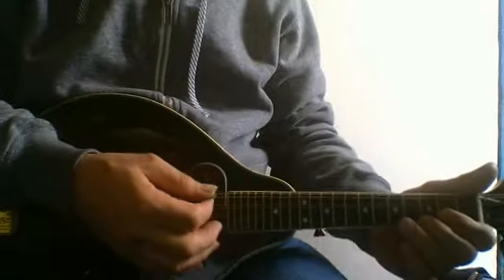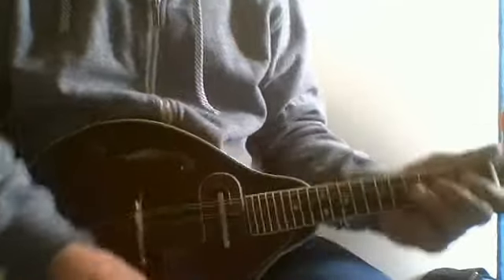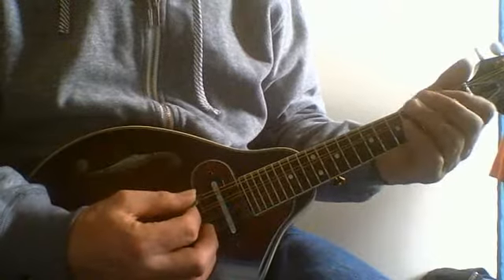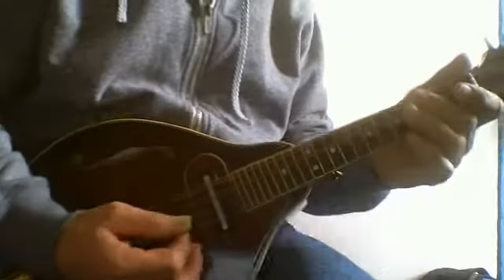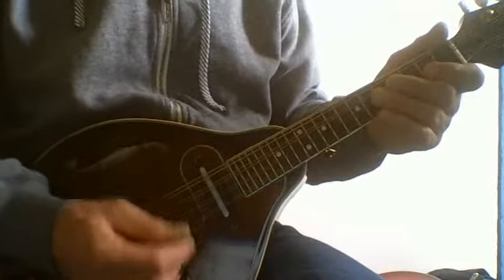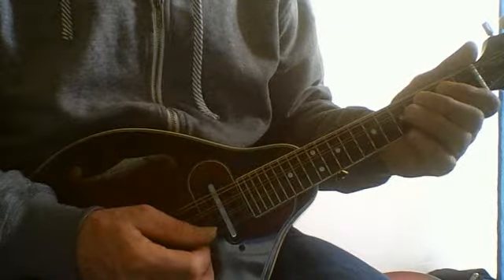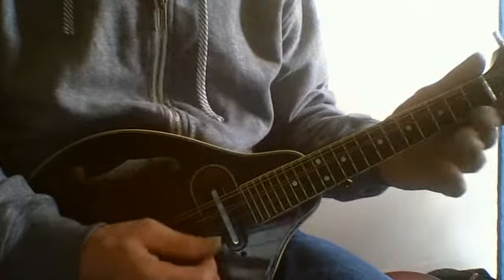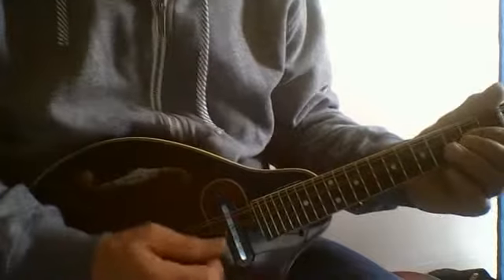joanne mandolin watch left video from May 8, 2014 1:57 PM